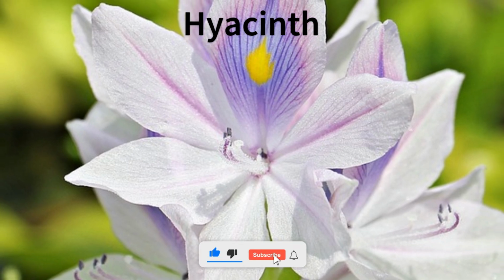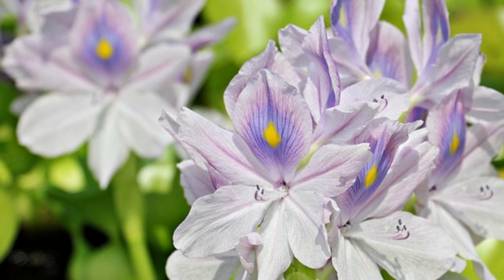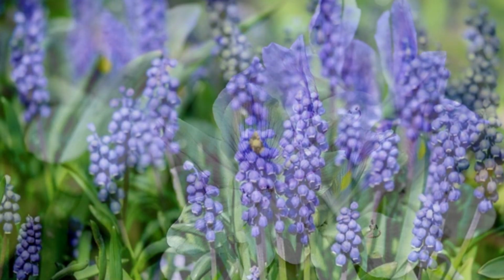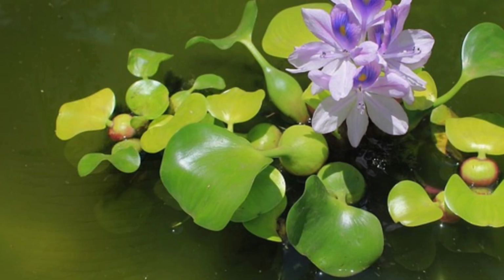Hyacinth || Unique Flowers || Nature's Beauty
Hyacinth: Key Features and Information
Botanical Name:
Hyacinth belongs to the genus Hyacinthus in the family Asparagaceae. The most commonly cultivated species is Hyacinthus orientalis, also known as the "Garden Hyacinth."
Habitat:
Hyacinths are native to the Eastern Mediterranean region, including parts of Turkey, Syria, and Lebanon. They thrive in well-drained soil and sunny locations, making them popular in garden beds, containers, and indoor arrangements.
Leaves:
Hyacinth leaves are long, narrow, and glossy green, growing in clusters at the base of the flower spike. They emerge in the early spring, providing a lush backdrop for the blooming flowers.
Flowers:
Hyacinths are renowned for their highly fragrant, dense clusters of flowers that appear on tall, upright spikes.
• Colors: Hyacinths come in a wide variety of colors, including shades of purple, pink, red, white, blue, and yellow.
• Structure: The flowers are bell-shaped, with six petal-like tepals that are often deeply cupped. The blooms are dense and form a pyramid-like cluster, giving the plant a full, rich appearance.
• Fragrance: Hyacinths are famous for their intense, sweet fragrance, which is often used in perfumes and is a favorite in spring gardens. The scent is strong and can fill a room if grown indoors.
Blooming Time:
Hyacinths bloom in early to mid-spring, often emerging as one of the first flowers to break through the soil after winter. The blooming period typically lasts for several weeks.
Adaptations:
• Bulb Growth: Hyacinths grow from bulbs, which store nutrients to help the plant survive during the dormant winter months.
• Cold Tolerance: They are hardy in colder climates and can survive frost, making them ideal for early spring gardens.
Cultural Symbolism:
• Hyacinths are often associated with beauty, playfulness, and the arrival of spring.
• In Greek mythology, the flower is linked to the tragic story of Hyacinthus, a youth beloved by the god Apollo. Hyacinths can symbolize sorrow and remembrance due to this myth.
Uses:
1. Gardens:
o Hyacinths are popular in spring gardens, where they are often planted in flower beds, borders, and along walkways.
o They can be planted in groups or used to create vibrant, fragrant flower arrangements in the garden.
2. Indoor Plants:
o Hyacinths are commonly grown indoors during the winter months, often as part of forced bulb displays. Their fragrance and color make them a popular choice for indoor decor, especially around holidays like Easter.
3. Cut Flowers:
o As a cut flower, hyacinths are prized for their fragrance and beauty, often used in floral arrangements and bouquets.
4. Fragrance Industry:
o Hyacinths are used in perfumes and scented products due to their strong, sweet fragrance.
Ecological Importance:
• Pollinator Attraction: Hyacinths attract early spring pollinators, such as bees and butterflies, providing a crucial food source when other flowers are not yet in bloom.
• Low Maintenance: Their ability to thrive in a variety of soil types and their minimal care requirements make them a great choice for low-maintenance spring gardens.
Care and Maintenance:
• Planting: Hyacinth bulbs should be planted in the fall, about 4-6 inches deep, in a well-drained, sunny location.
• Watering: While hyacinths like moist soil, they should not be overwatered to prevent bulb rot.
• Post-Blooming Care: After blooming, the flowers should be removed, but the leaves should be left to die back naturally, as they help nourish the bulb for next year’s growth.
Hyacinths bring a burst of color and a powerful fragrance to any garden or home. Their early spring blooms, combined with their rich cultural symbolism, make them a timeless and cherished flower in both outdoor and indoor settings.